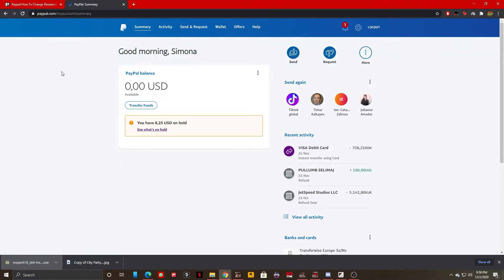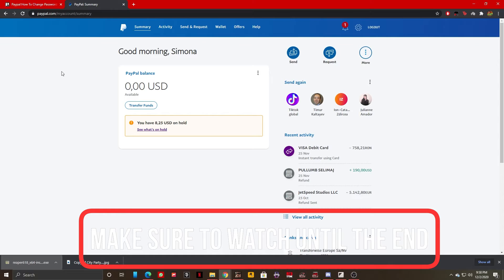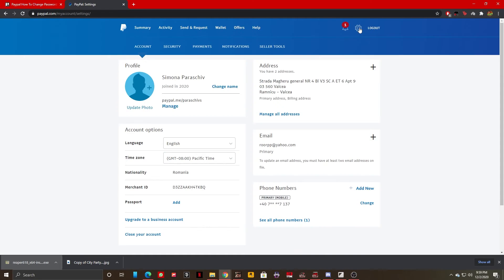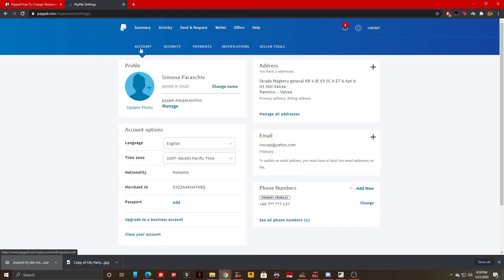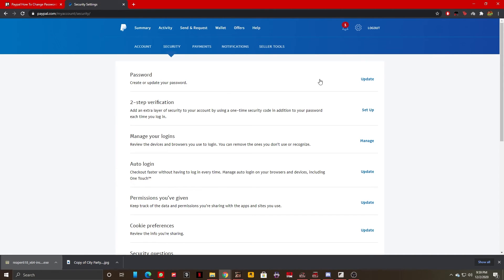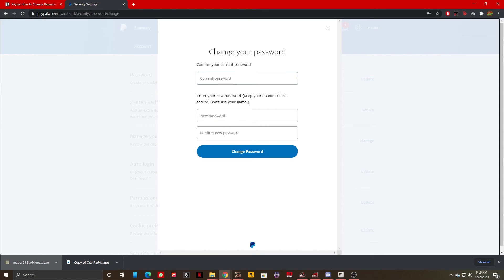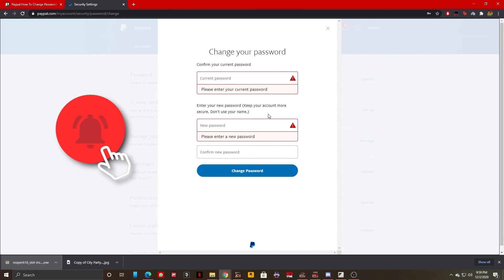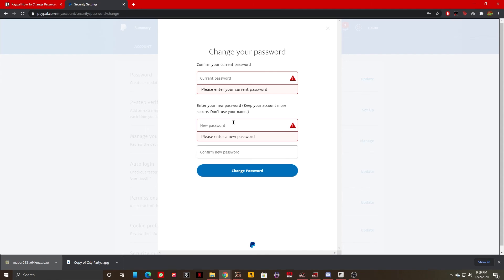How To Change Your Password on PayPal - PayPal How To Reset Password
In this video I show you how to paypal change your password, how to reset your password on paypal.